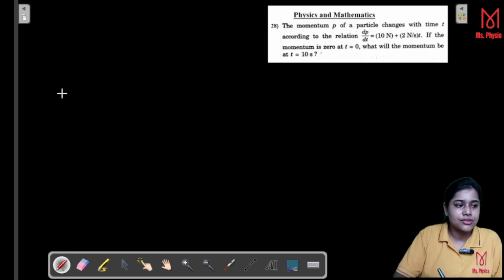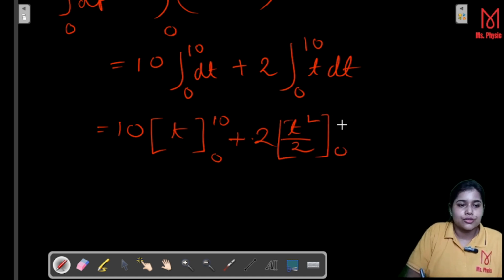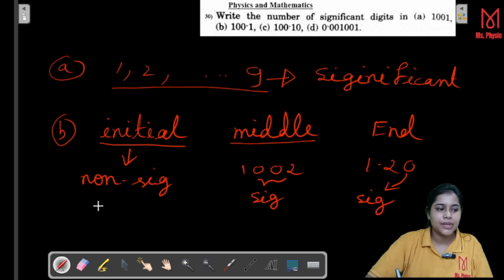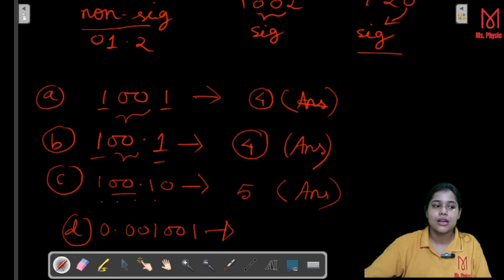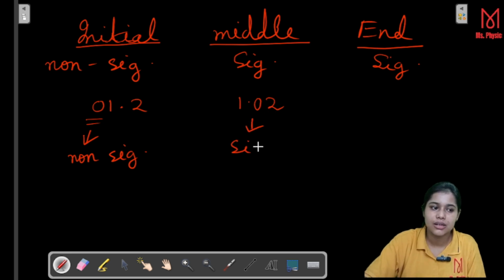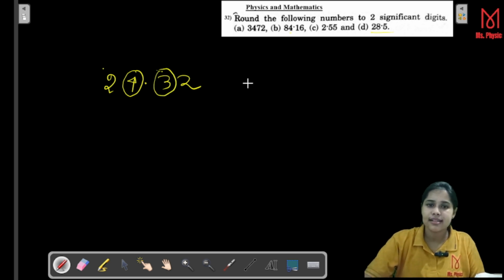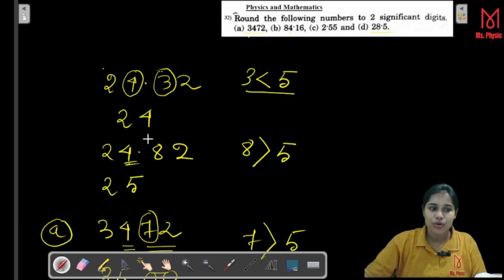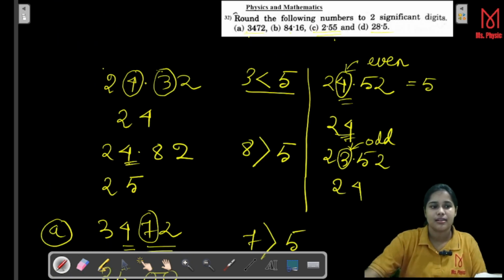Significant figures | Significant digits | Class 11 | HC Verma | Q28 -Q32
❇ In this video
✅Class: 11th
✅Subject: Physics (HC Verma)
✅ Chapter: Physics and Mathematics (Chapter 2)
 ✅ Topic Name: Physics Numerical solutions
 ✅ Topics Covered in This Video: Exercises (Q28 to Q32) from Class 11 Physics HC Verma Chapter 2 Physics and Mathematics

Welcome to Ms. Physics!
🌟 About Us: Ms. Physics specialize in providing personalized coaching to help you achieve your specific goal in 11th, 12th and JEE (Main and Advance). Whether you prefer online sessions from the comfort of your home or in-person coaching for a hands-on experience, we've got you covered!
🌐 Online Coaching: Join our virtual sessions tailored to fit your schedule and goals. Get guidance and support wherever you are!
🏢 Offline Coaching: For those preferring face-to-face interaction, visit our coaching centre (Located in Kolkata, WB, 700091) for personalized coaching sessions. Experience hands-on learning and direct feedback.
📅 Schedule Your Session: Ready to take the next step?